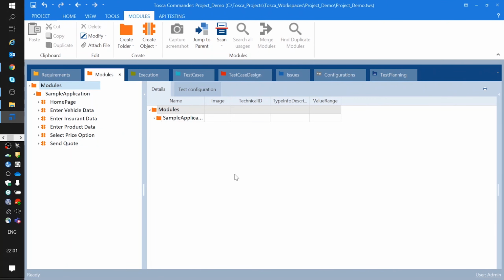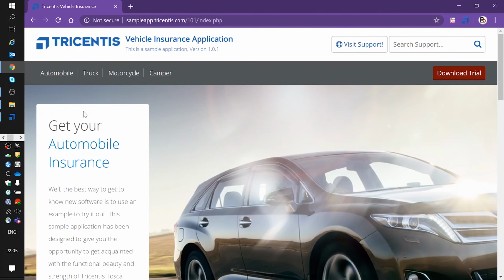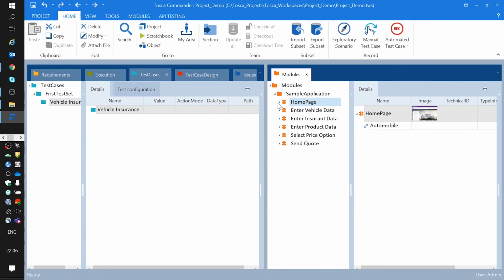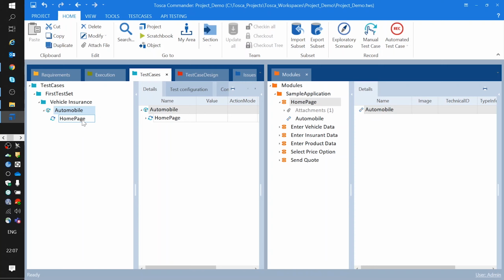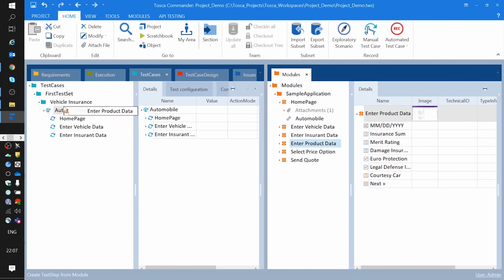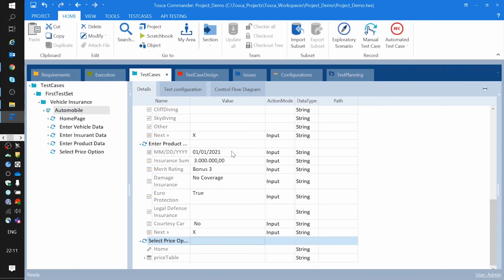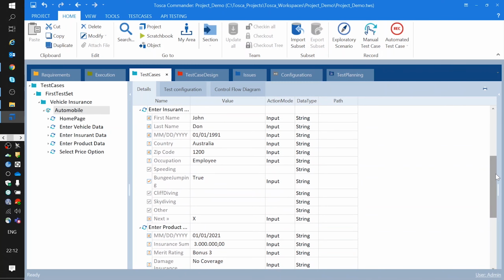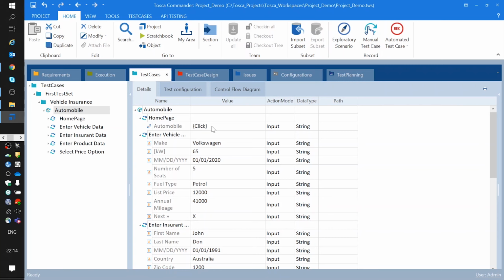Session 7 : : Tricentis TOSCA : : Step By Step : : Test Case Section : : Creation : : Example